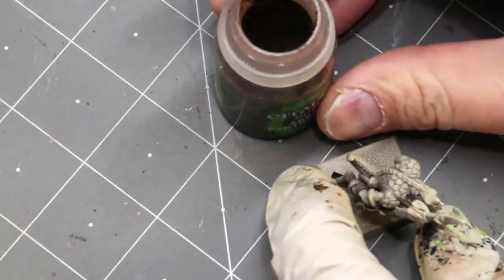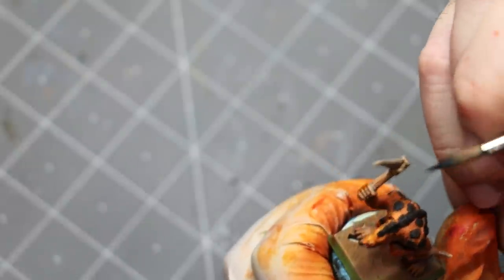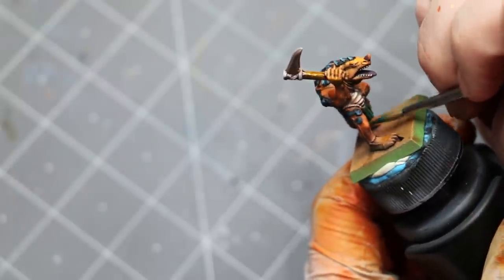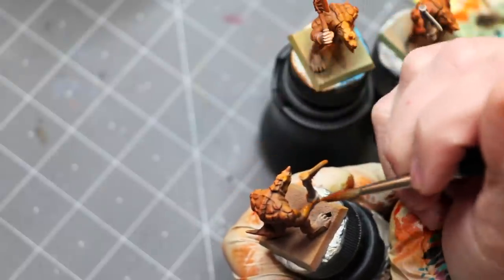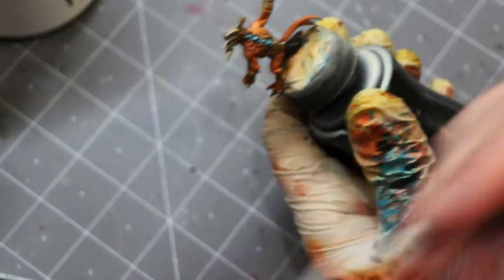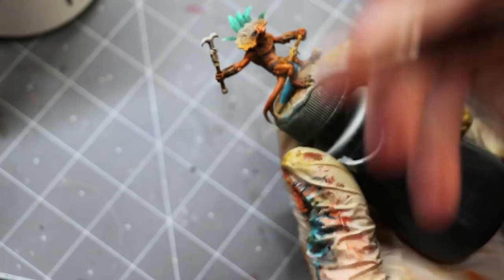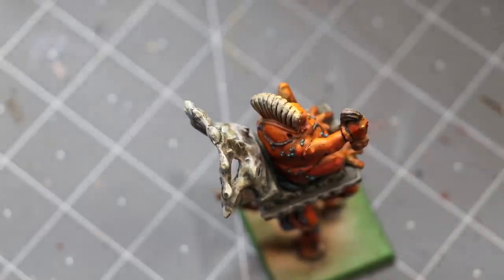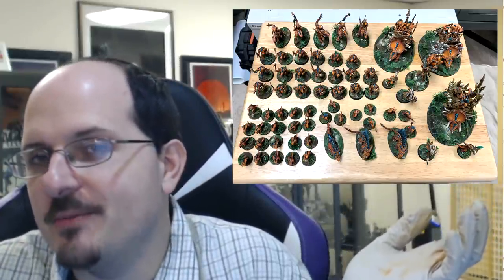Hobby Cheating 239 - Painting a Seraphon Army in 24 Hours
In this Hobby Cheating Tutorial, I take you through a recent paint challenge I did to paint an entire Seraphon army in 24 hours. How did it all turn out and did I get a 2K army on the table? You'll have to watch to find out.